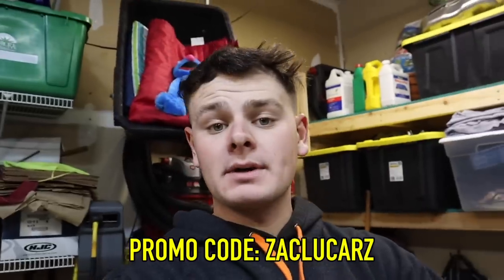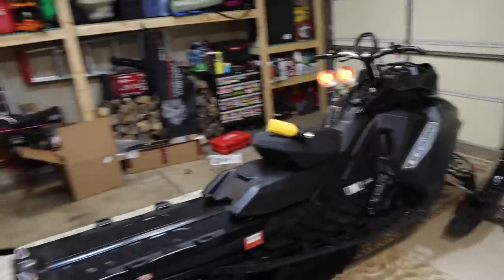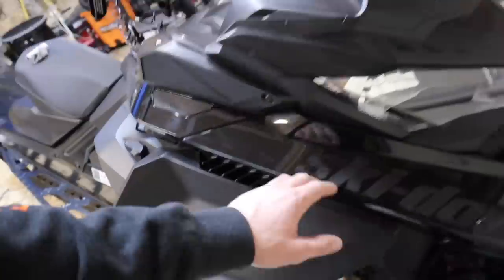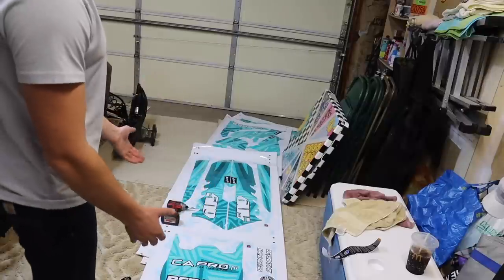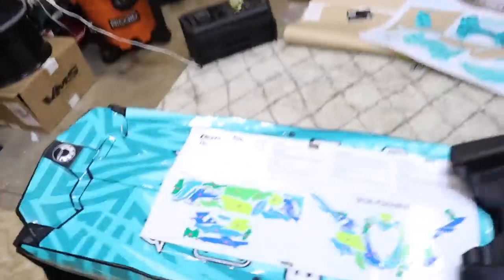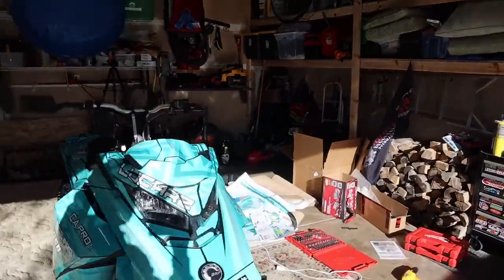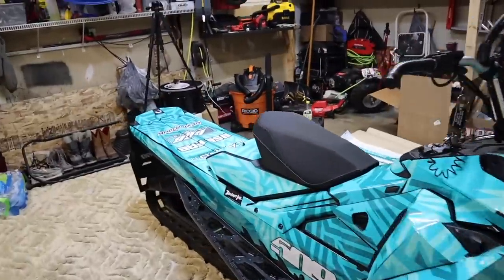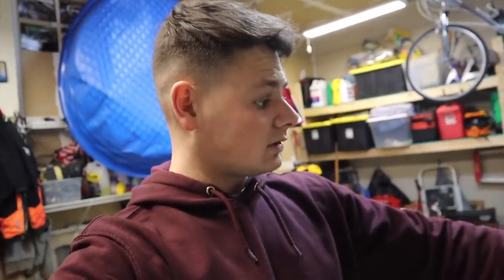2022 SNOWMOBILE WRAP REVEAL!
Today we install the wrap for my 2022 Skidoo Summit provided by Deviant Ink. We cover the process of how to prep the sled for the wrap as well as the process of how to wrap a snowmobile. Make sure to head over to Deviant Ink's website to design your custom wrap for the 2022 season!